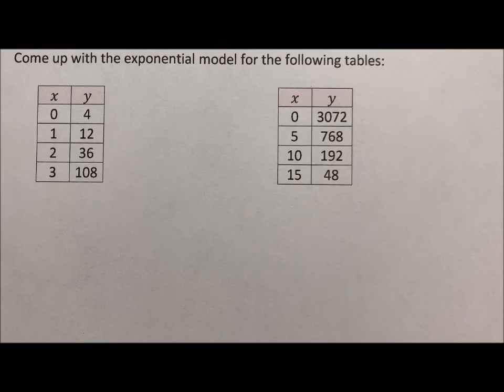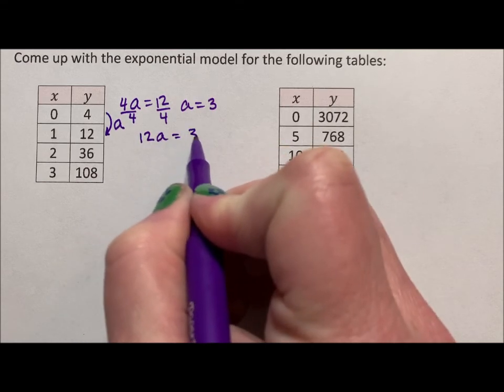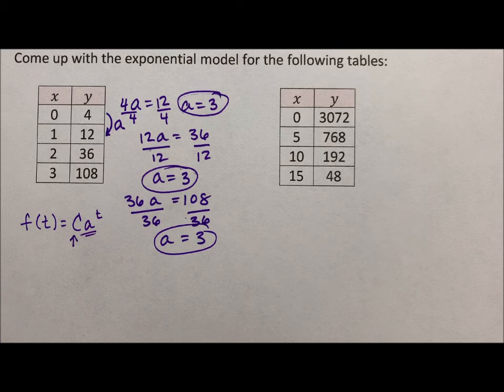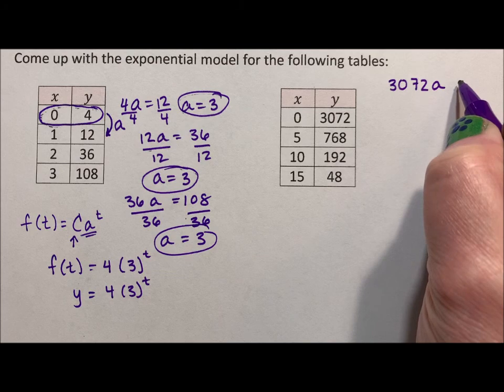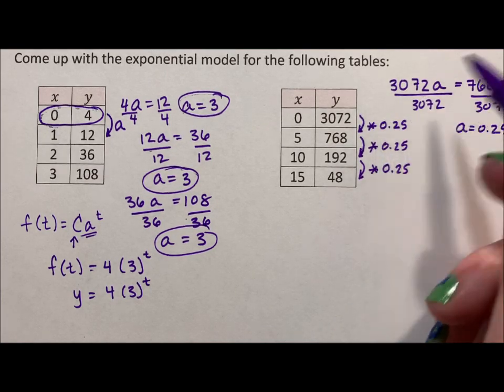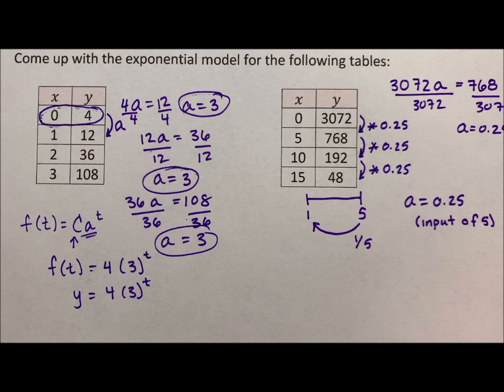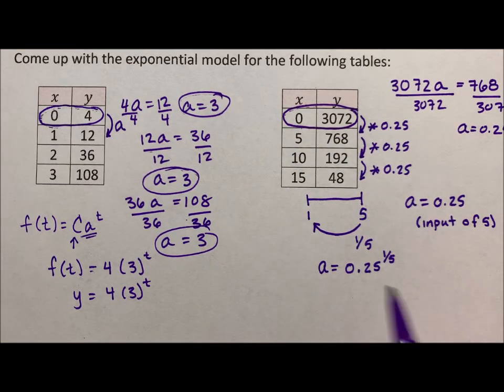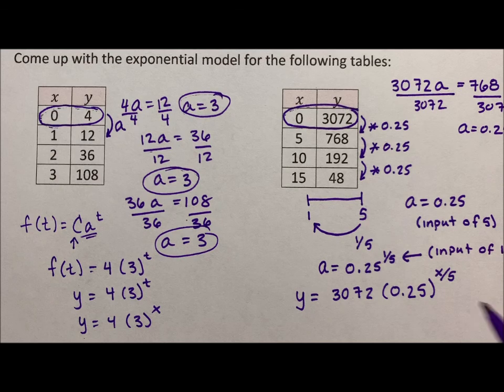Exponential Equation - Creating a Model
This video creates a model from two tables